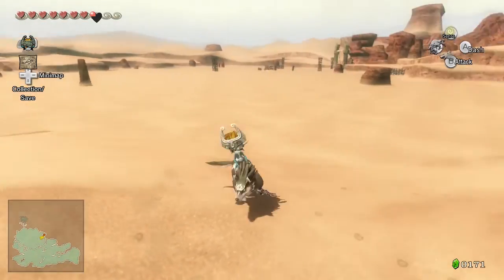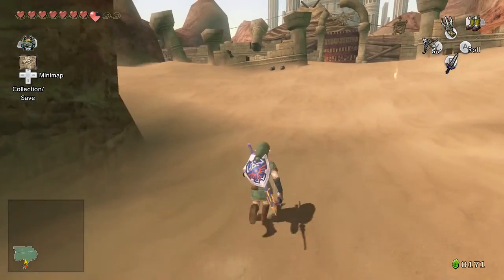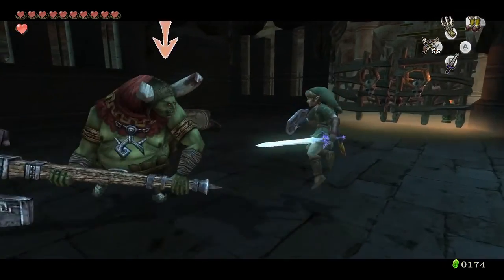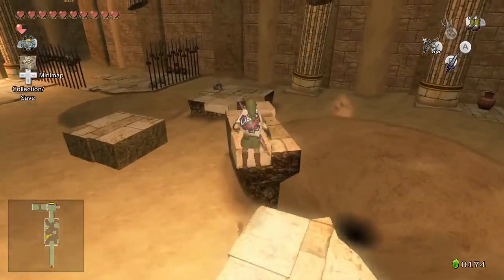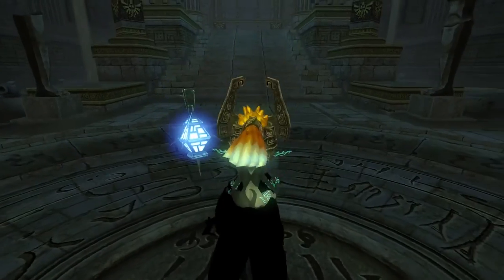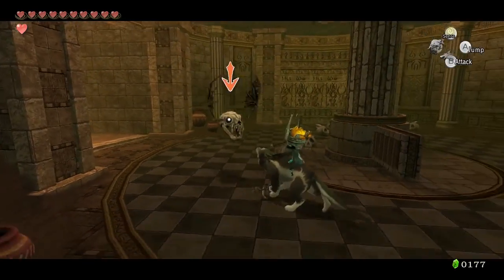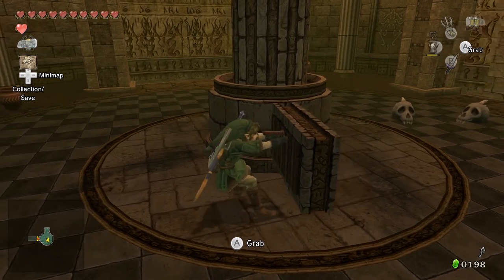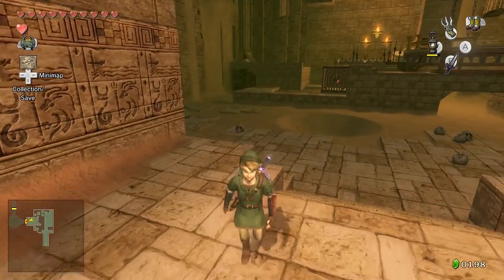The Legend of Zelda: Twilight Princess - Episode 32 "Relighting Flames"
We go into the Arbiter's Grounds.